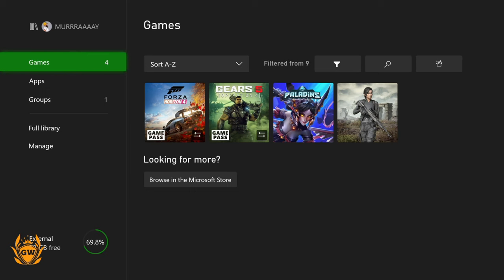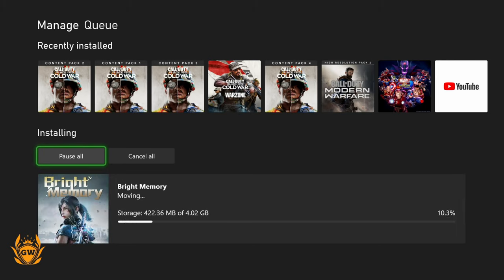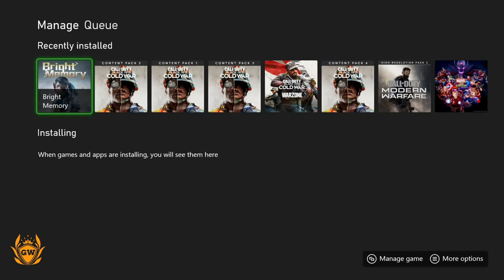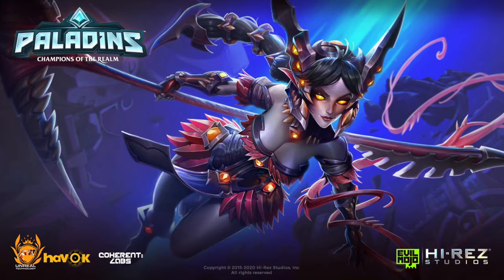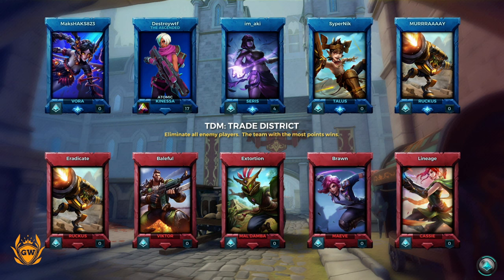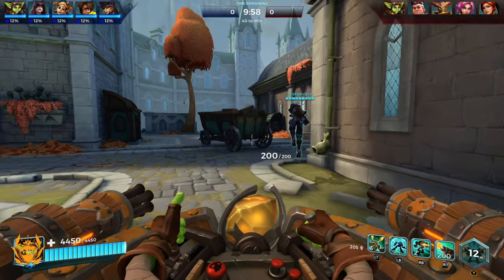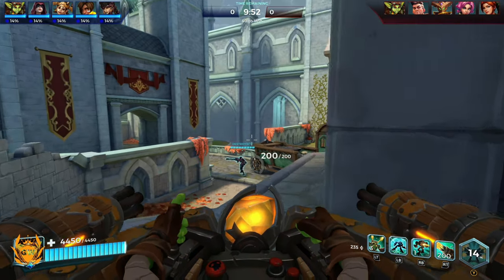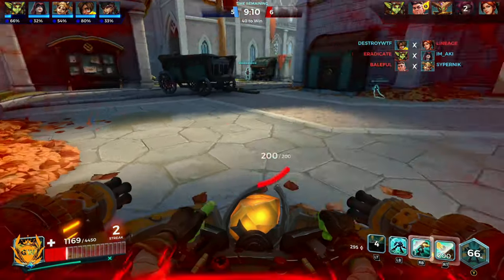HOW TO MOVE GAMES ONTO EXTERNAL STORAGE ON XBOX SERIES S! Xbox Series S storage expansion!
THIS IS THE BEST & CHEAPEST WAY TO FREE UP SOME STORAGE SPACE!

This is the smallest and BEST Xbox ever i think! only £250!?

Seagate Storage Expansion Card for Xbox -

WD Black Storage Expansion Card for Xbox -

Seagate Game Drive for Xbox -

WD My Passport Portable Hard Drive -

►Fellow YouTubers - Looking to boost your YouTube channel with more views and better growth? Well use TubeBuddy just like me! I have used it for years and recommend it!

Thanks!

MURRRAAAAY

PLAYING GAMES FROM EXTERNAL STORAGE ON XBOX SERIES S! XBOX SERIES S EXTERNAL STORAGE GAMEPLAY!